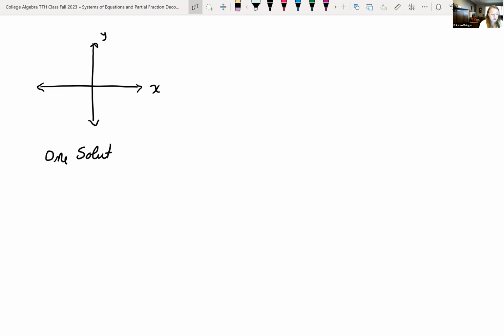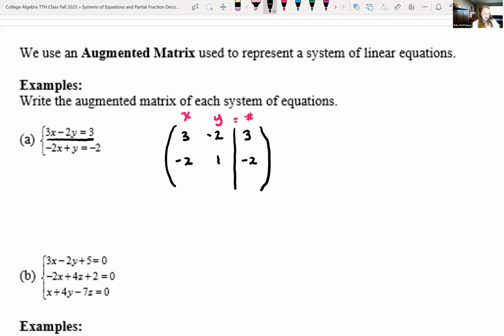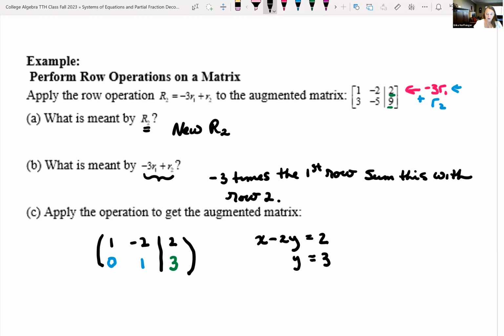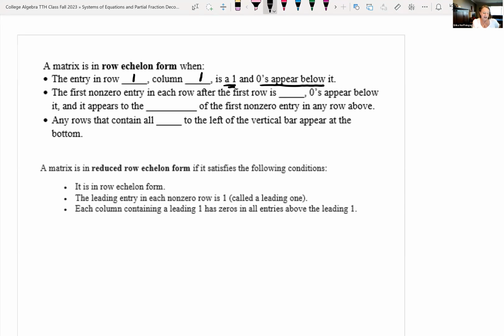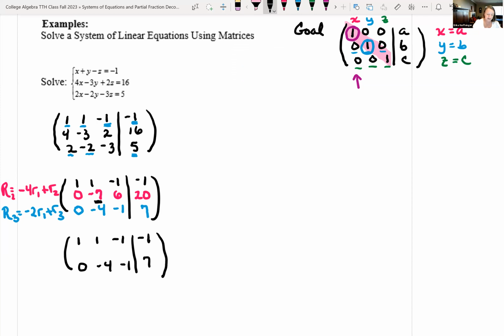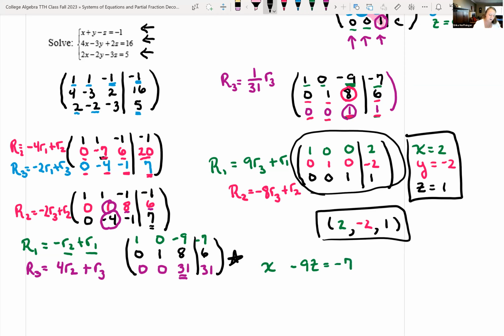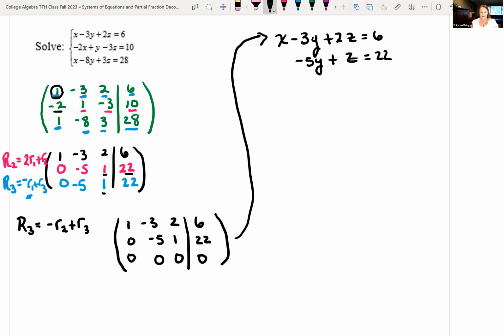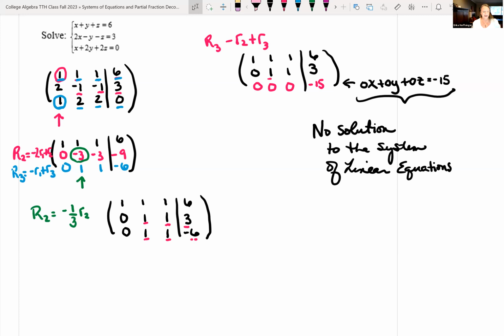Solving Systems of Linear Equations with Matrices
In this video we learn how to use Matrices to help us solve for the solutions to a system of linear equations.